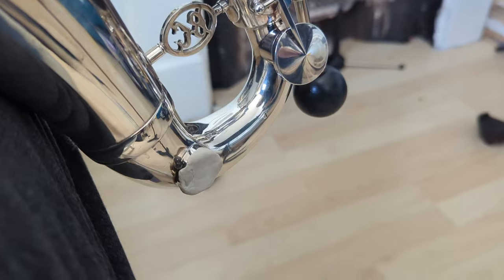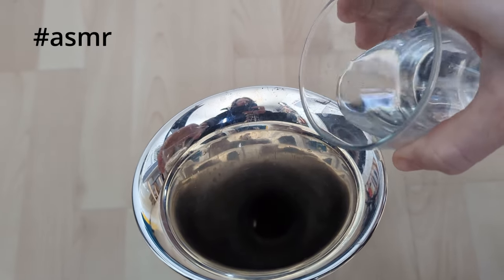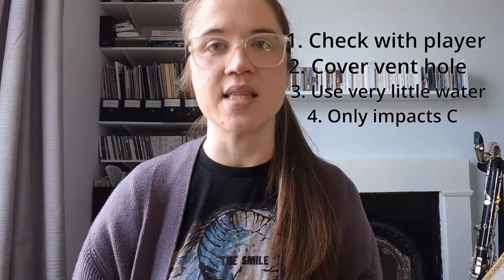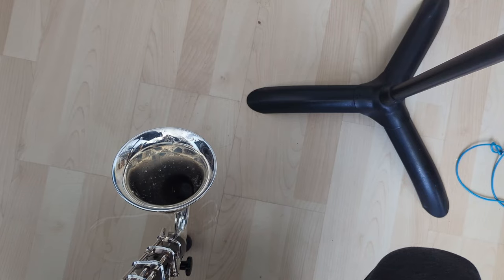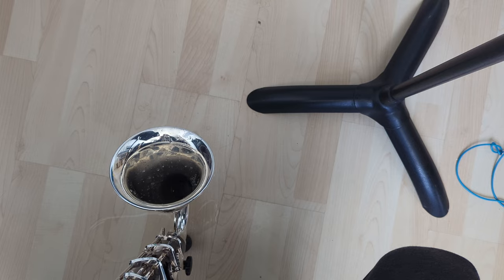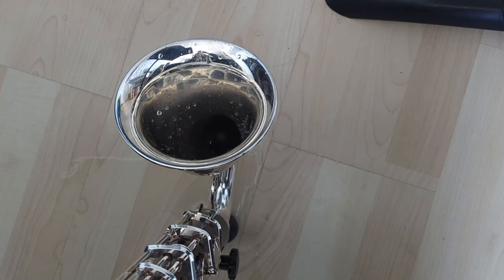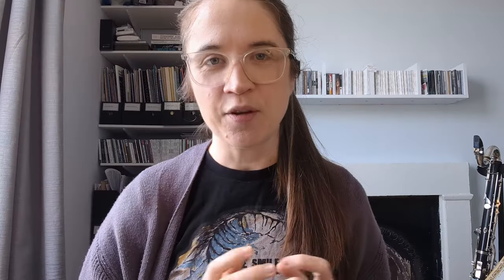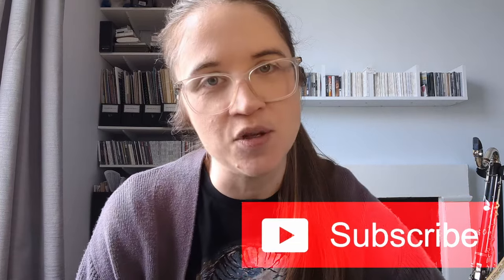Bass clarinet water-in-bell effect: the coolest sound ever?!?!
Someone buy me a second bell so I can try this with bubble mix, please?

If you’d like to book me for a recording session, you can do so on Fiverr

And get Notion! It's great